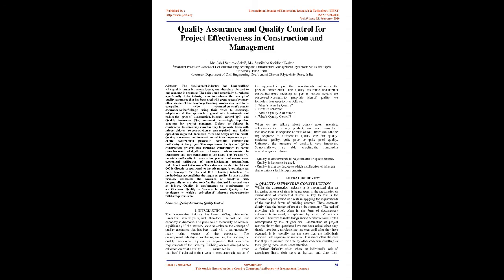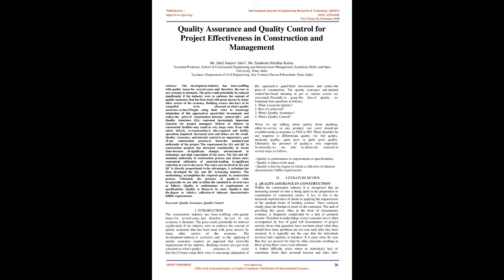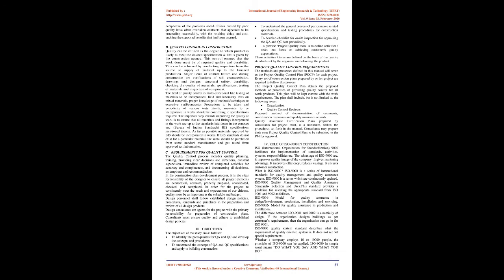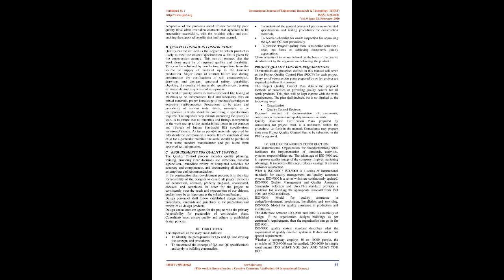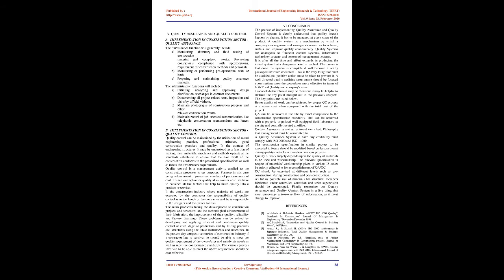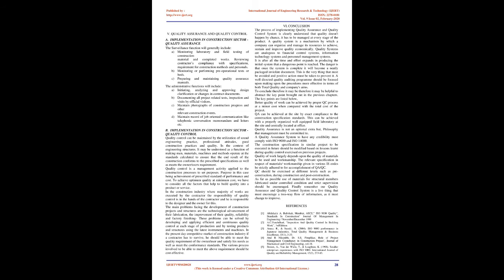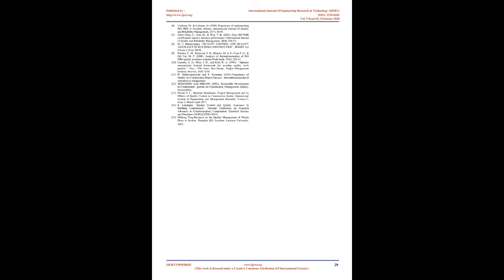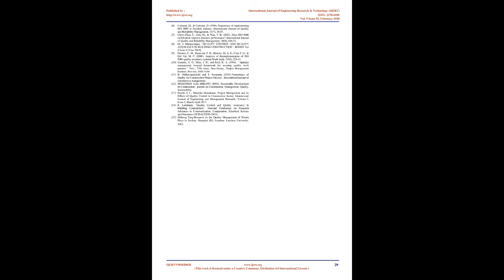Quality Assurance and Quality Control for Project Effectiveness in Construction and Management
Sahil Sanjeev Salvi , Samiksha Shridhar Kerkar

The development industry has been scuffling with quality issues for several years, and therefore the cost to our economy is dramatic. The price could potentially be reduced significantly if the industry were to embrace the concept of quality assurance that has been used with great success by many other sectors of the economy. Building owners also have to be compelled to be educated on what's quality assurance so they'll begin using their voice to encourage adaptation of this approach to guard their investments and reduce the price of construction. Internal control (QC) and Quality Assurance (QA) represent increasingly important concerns for project managers. Defects or failures in constructed facilities may result in very large costs. Even with minor defects, re-construction is also required and facility operations impaired. Increased costs and delays are the result. Quality Assurance and internal control is an important a part of any construction process to boost the standard and uniformity of the project. The requirement for QA and QC in construction projects has increased considerably in recent times because of significant changes, advancements in technology and high expectation of the users. The QA and QC maintain uniformity in construction process and ensure more economical utilization of materials leading to significant reduction in cost to the users. The extra cost involved in QA and QC is directly proportional to the advantages. A technique has been developed for QA and QC in housing industry. The methodology accomplishes the required quality in construction process. Ultimately the presence of quality is vital. So generally we are able to define the standard in several ways as follows, Quality is conformance to requirements or specifications. Quality is fitness to be used. Quality is that the degree to which a collection of inherent characteristics fulfills requirements.